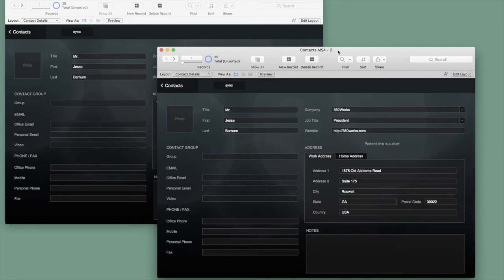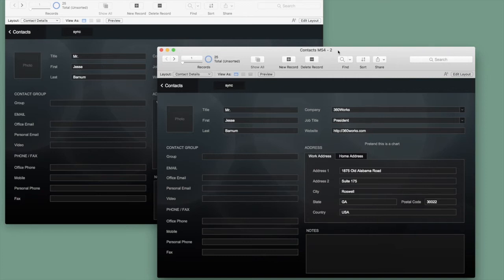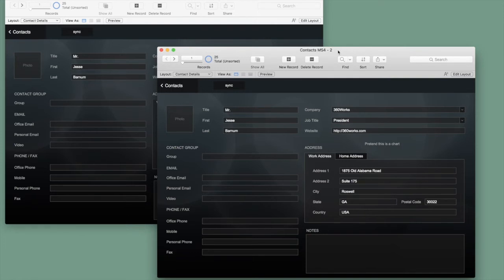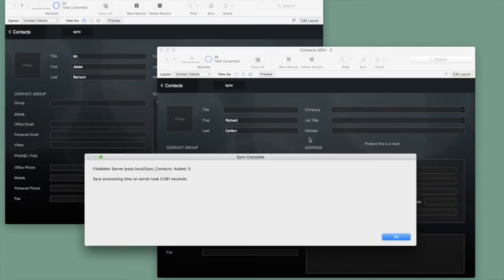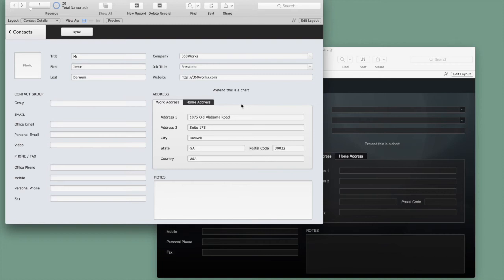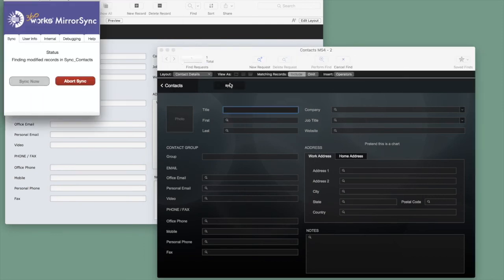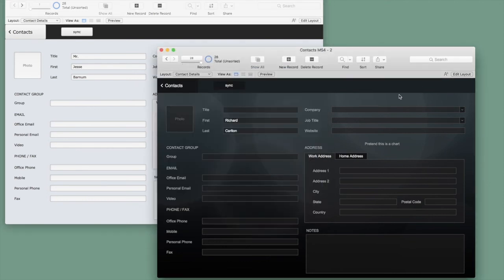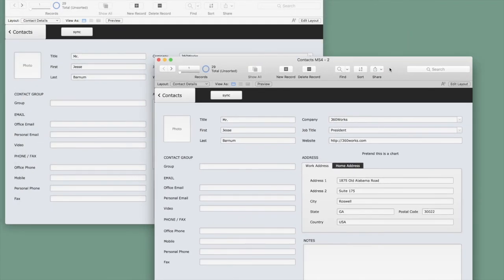Sync FileMaker - What's New in MirrorSync 4?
Quick overview of the headline feature in MirrorSync 4.

Using a later version of MirrorSync? Click the link below to view our set up video for MirrorSync 6: